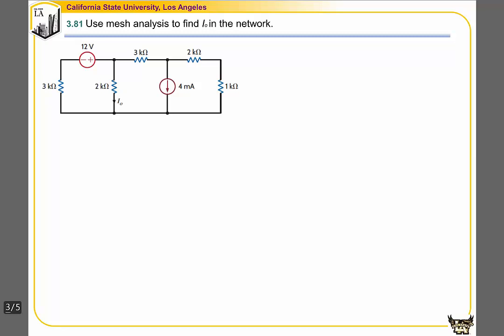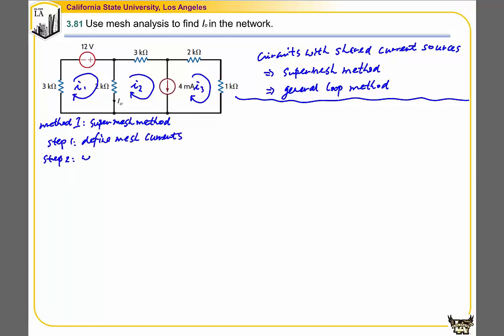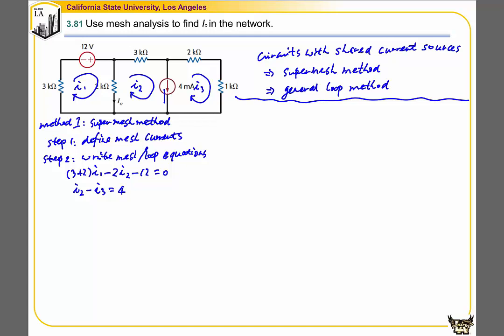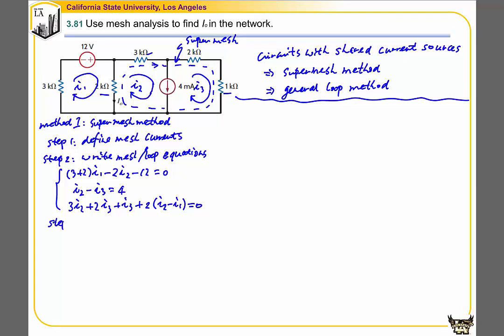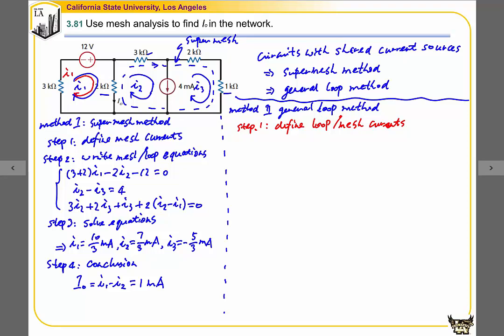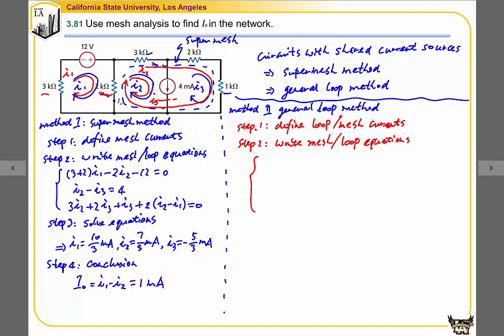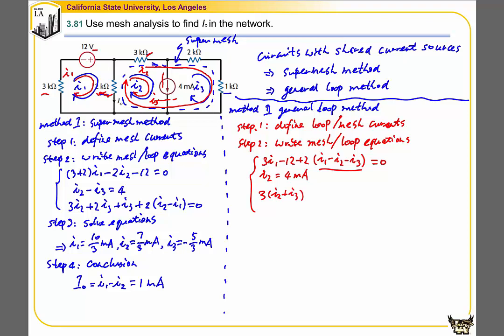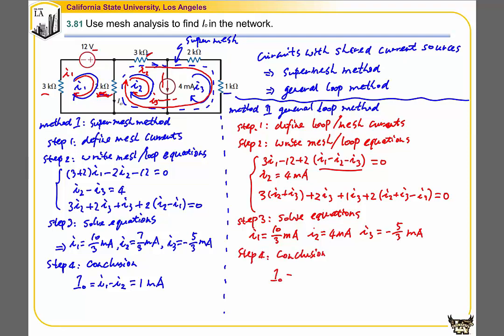ch3 loop analysis example 3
Loop analysis of circuits with shared current sources - supermesh method and general loop method.